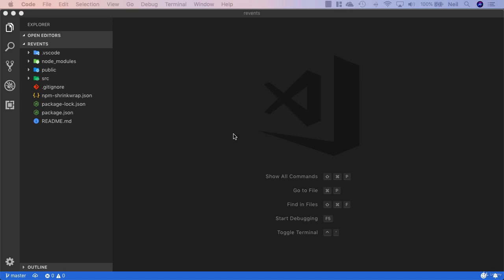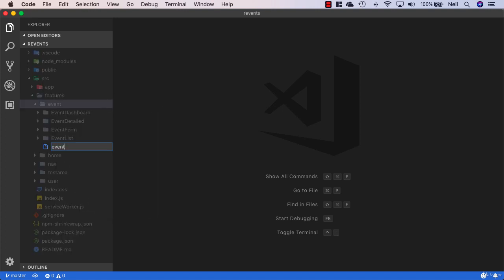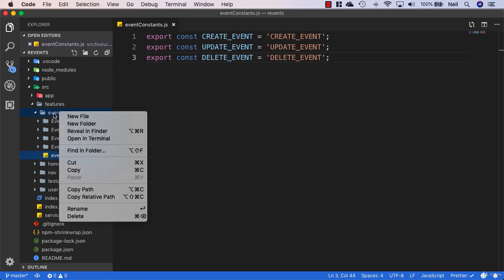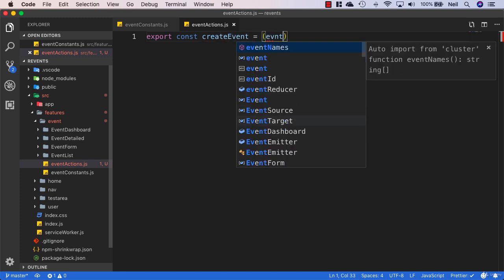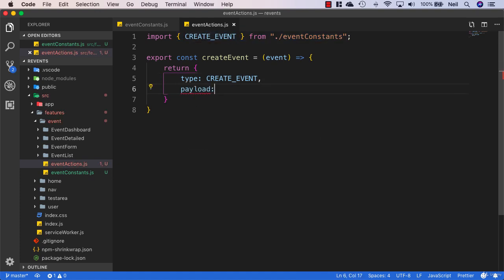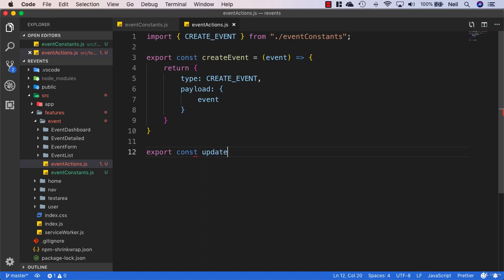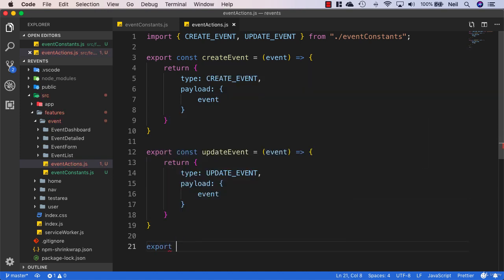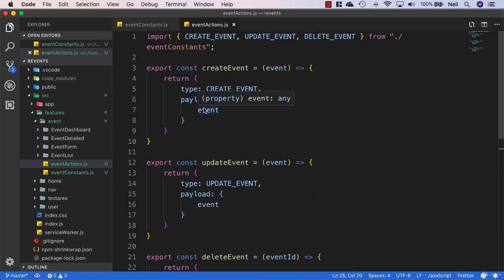[Redux] - 10 Creating actions for Events